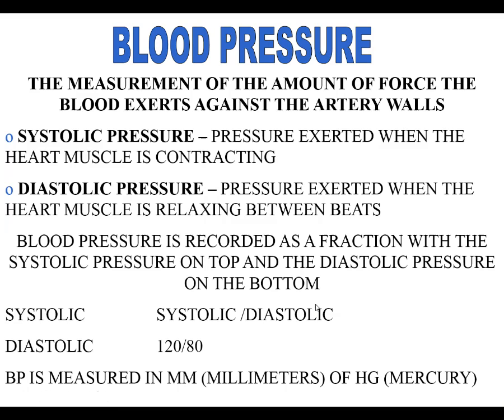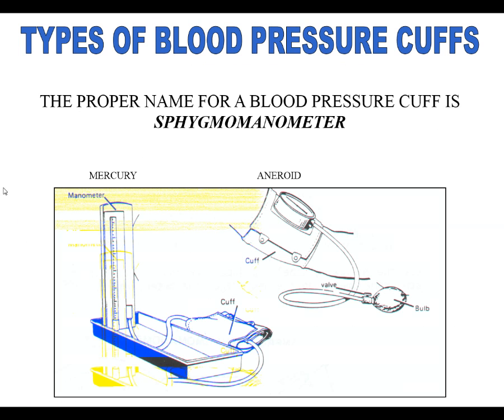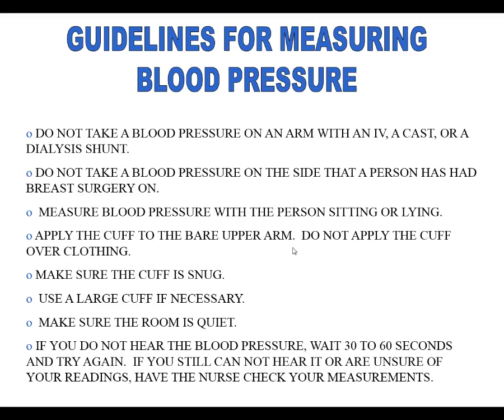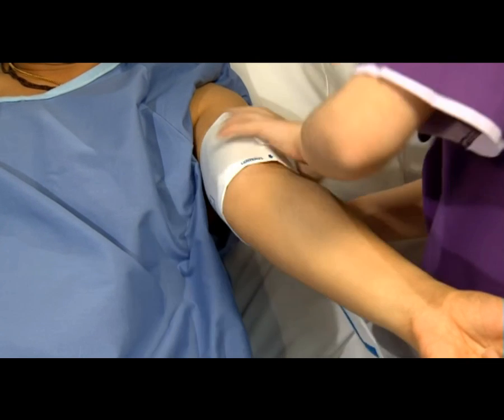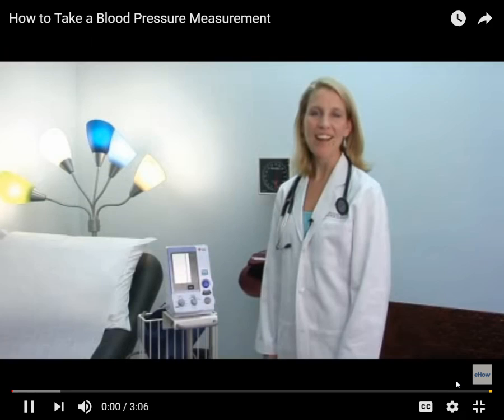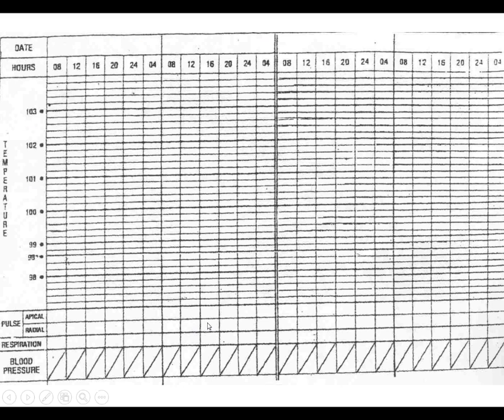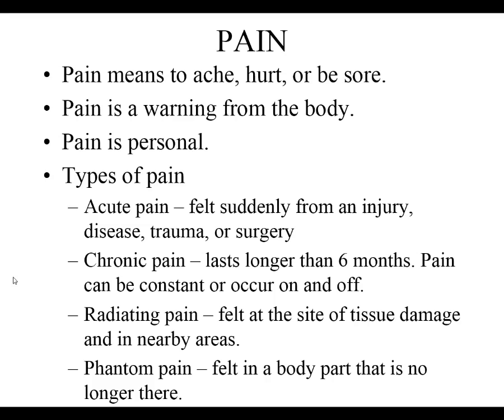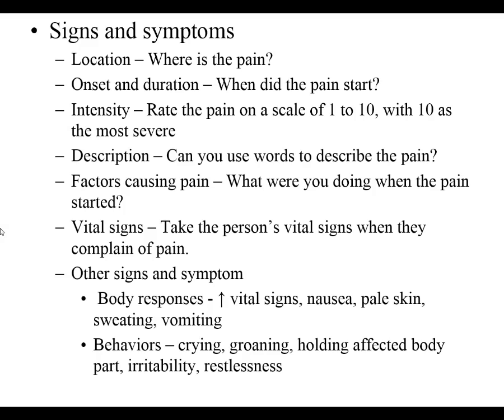BP, Height and Weight